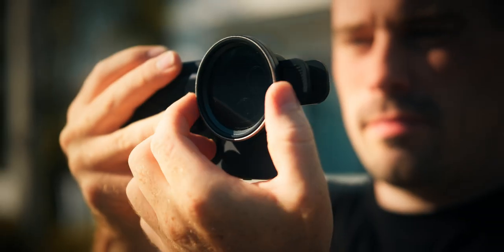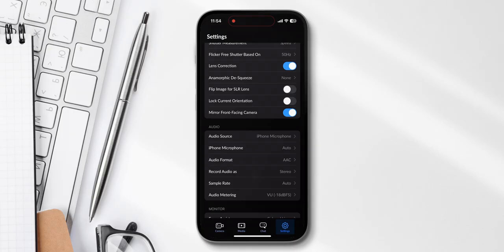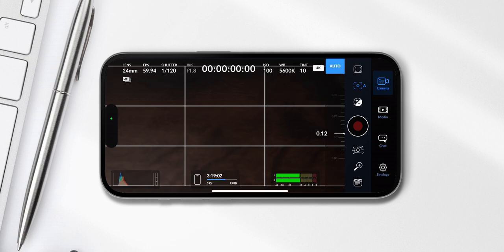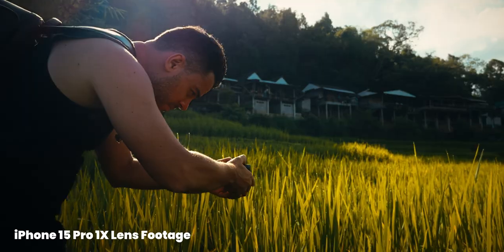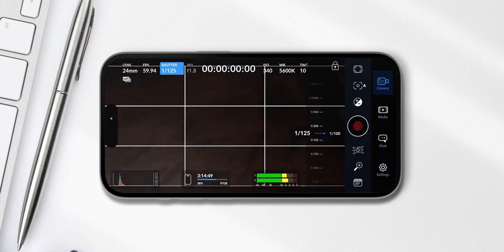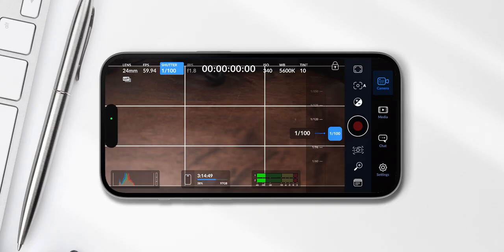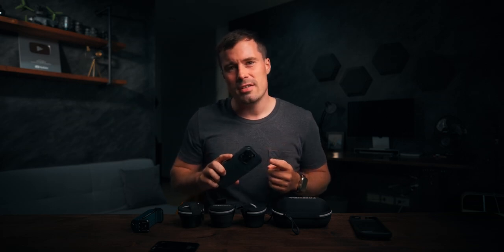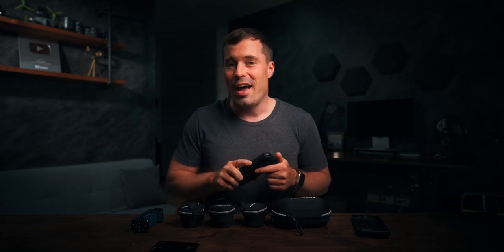How to Shoot Cinematic Videos with the iPhone 15 Pro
In this video, you'll learn how to record in 4K60P on the iPhone 15 Pro & Max without an external SSD, how top save a lot of disk space, what gear you use and a lot more.